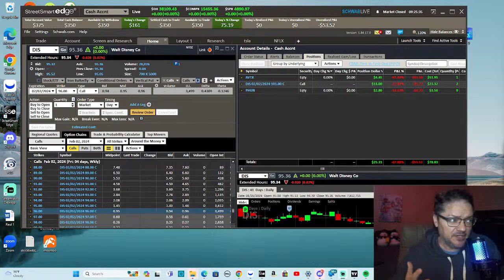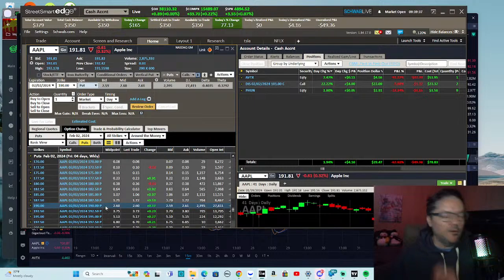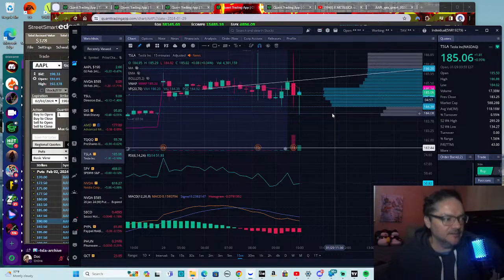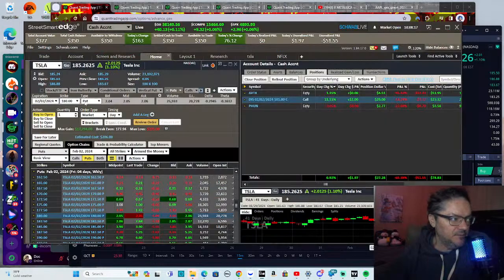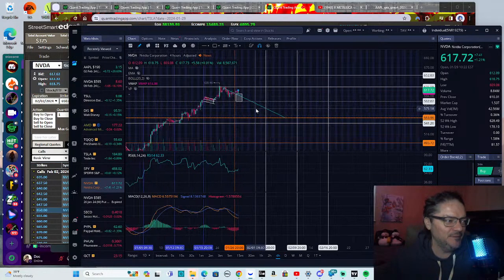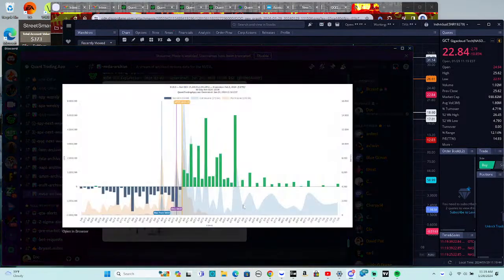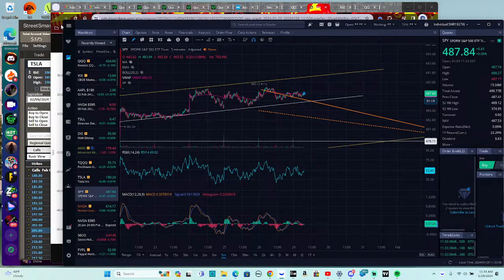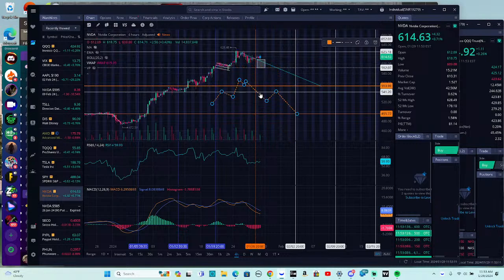Live Trading. Raw Footage. Small Account $350 Risk Allotment. Feb 2nd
No bells, No whistles. Just Live Trading on $350 set budget.